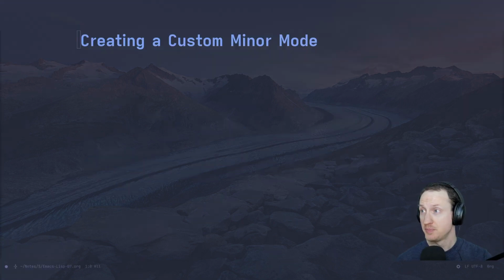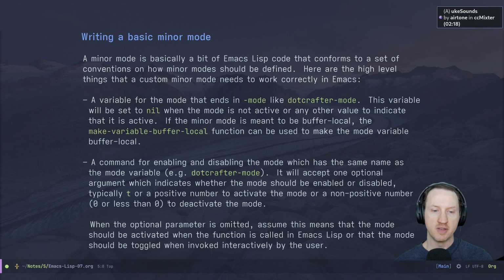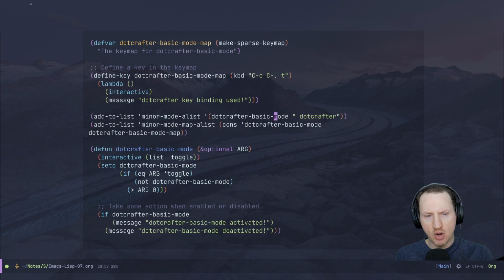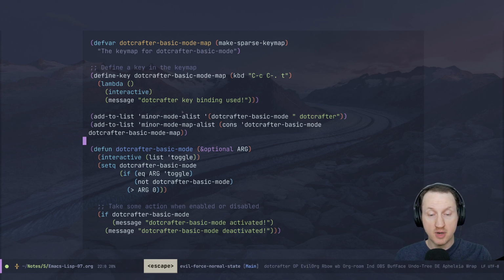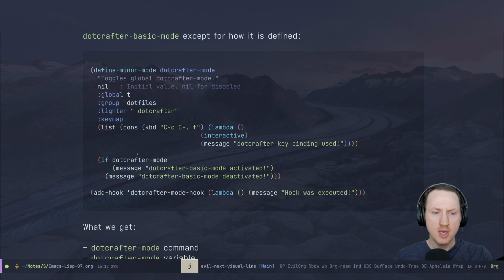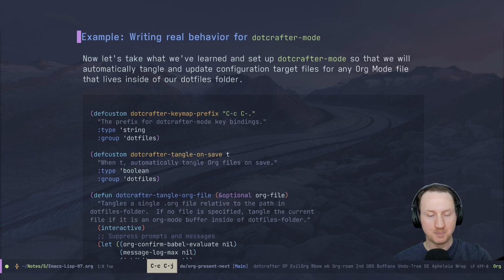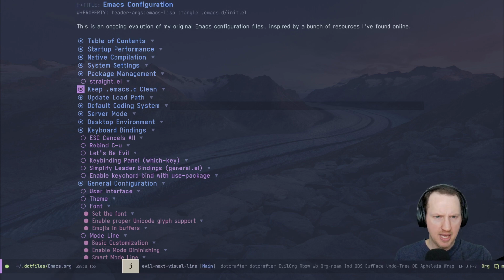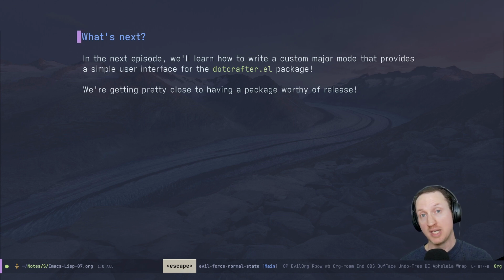Creating Custom Minor Modes - Learning Emacs Lisp #7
In this video, we'll learn how to create custom minor modes and hooks in Emacs Lisp!  We'll also continue with our dotcrafter.el project by creating a minor mode that will cause our Org Mode configuration files to be automatically tangled when saved.

We cover the following topics:

- 0:00 Intro
- 0:34 What will we learn?
- 1:53 What is a "mode"?
- 6:46 Writing a basic minor mode
- 12:44 Example: Creating a simple minor mode from scratch
- 22:26 Creating a Hook
- 25:55 Using the define-minor-mode macro
- 34:09 Example: Writing real behavior for dotcrafter-mode
- 47:39 What's next?